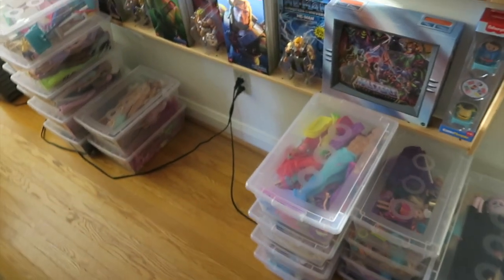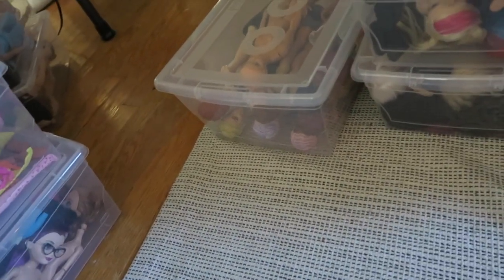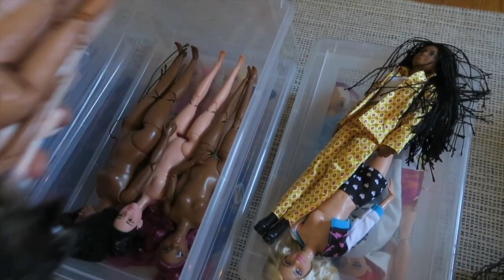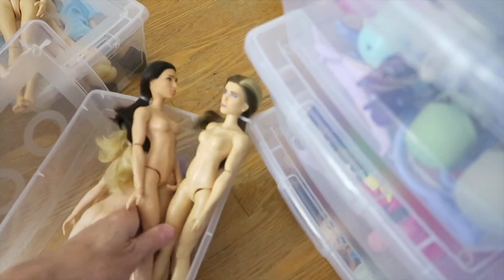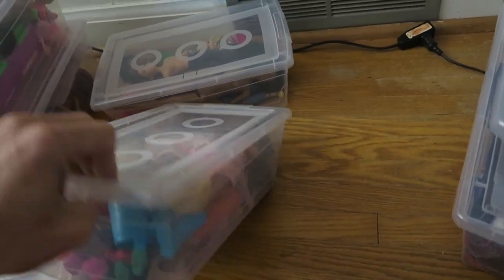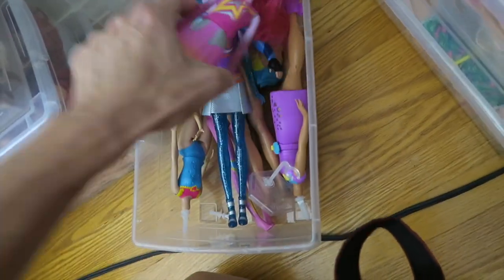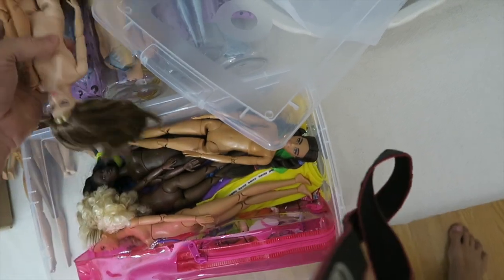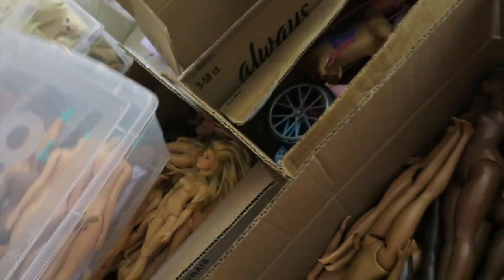Step 2: Choosing Favorite Dolls Minimize Marie Kondo Barbie Monster High Sort Room Collection Tour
My Barbie, Ken, Monster High doll collection has gotten out of control and it is time to fix this! See how I organize everything and what may possibly be removed in the near future. Expect to see more videos like this in the upcoming months while I sort and curate my collection to my very favorite pieces.